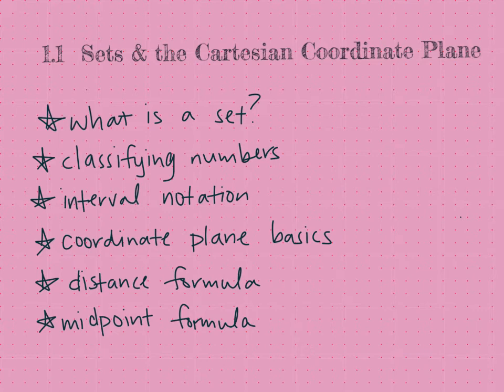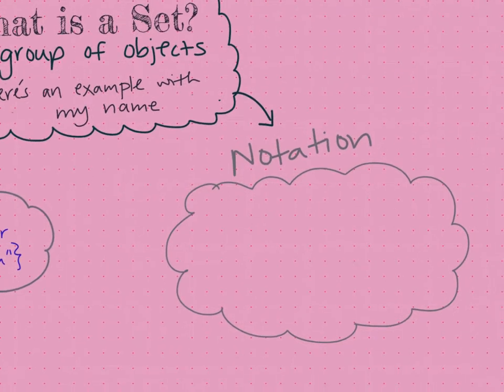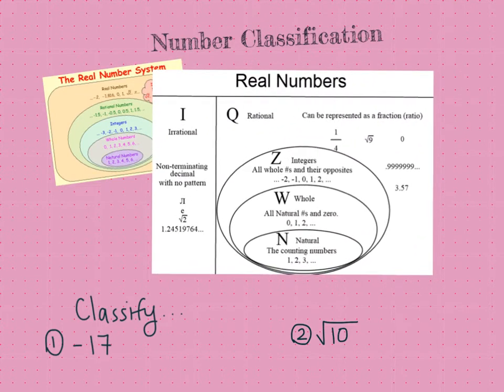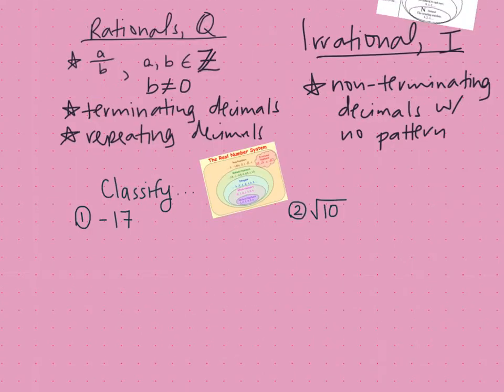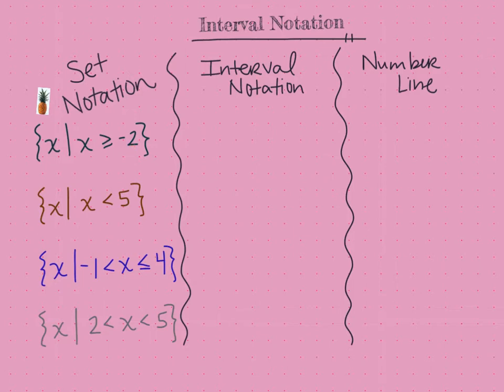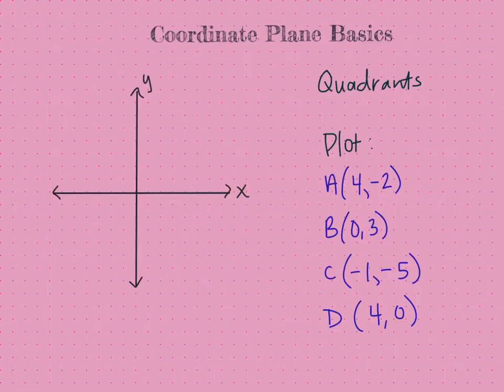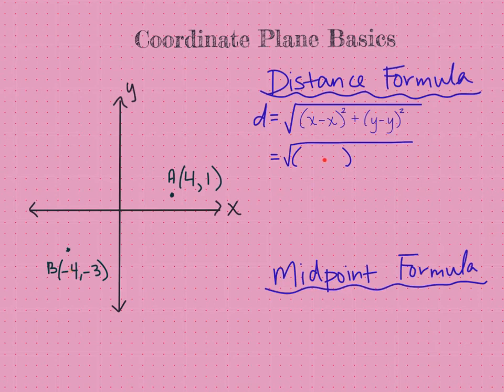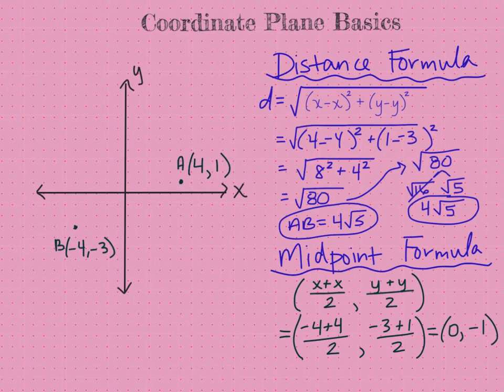1.1 Sets & the Coordinate Plane